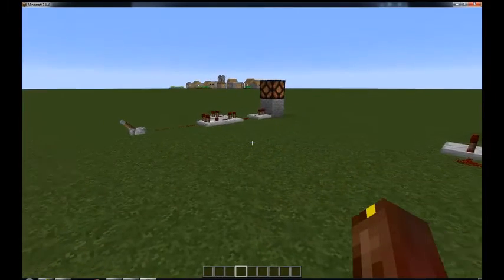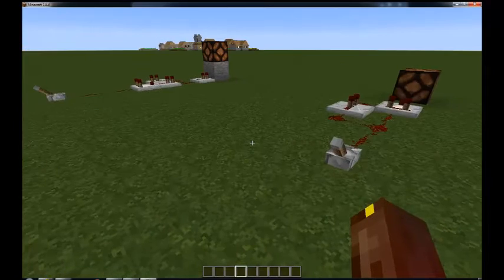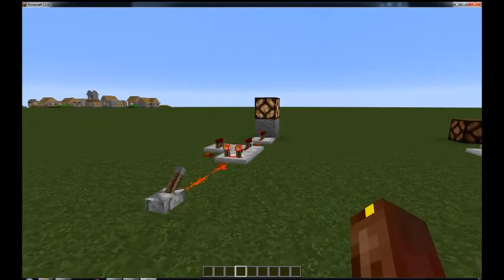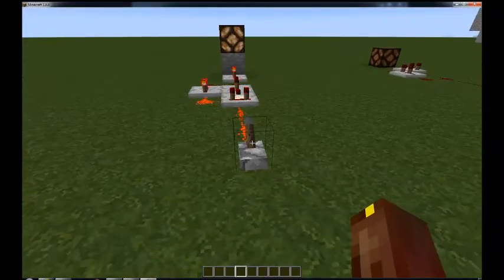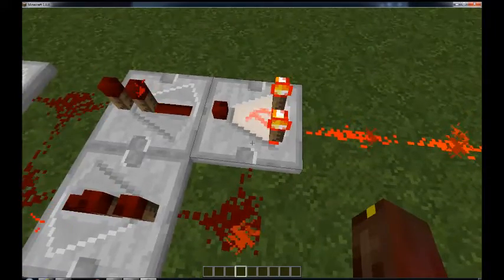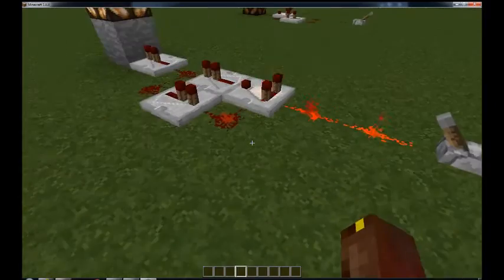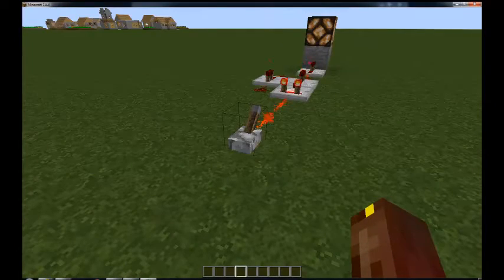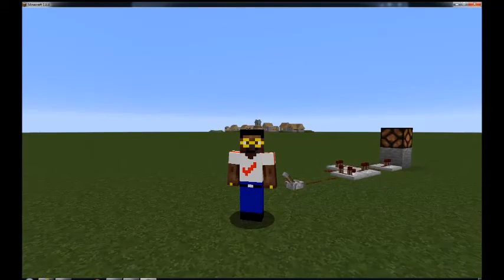Episode 2 - Comparator Clock Mechanics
How to build a clock system in Minecraft using the Comparator Clock.  This tutorial goes through the basic redstone mechanics involved in a comparator clock and suggests some ways it can be used.